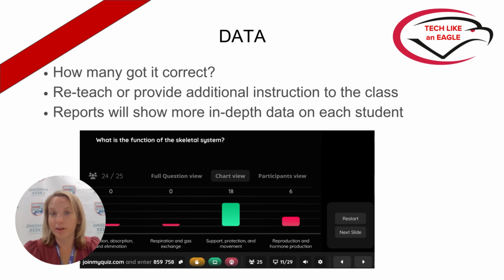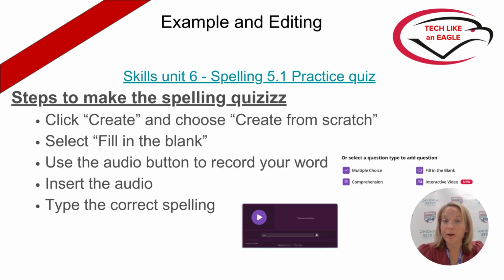Elementary Quizizz TechConnect PD pptx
PD for Winding Creek